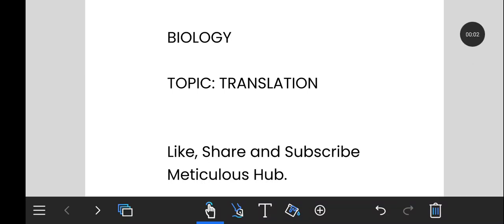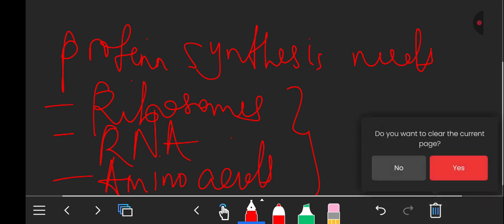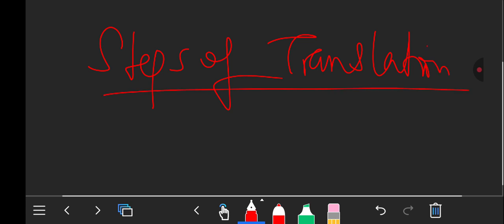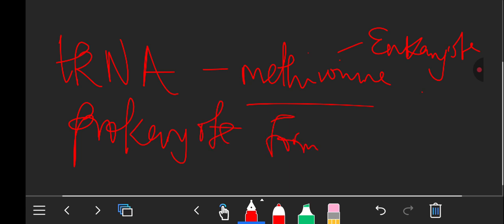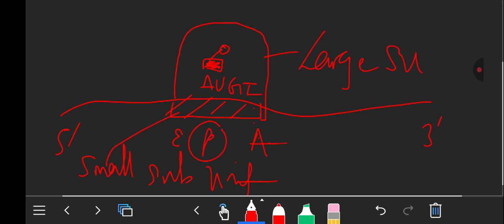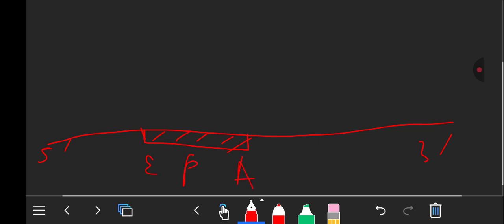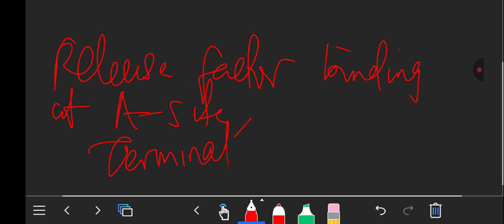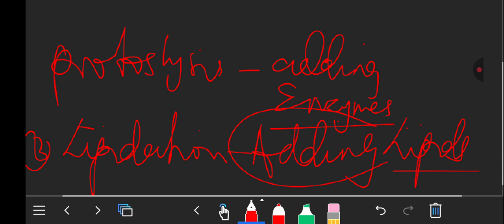TRANSLATION|| PROTEIN SYNTHESIS|| DETAILED EXPLANATION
Dive into the fascinating process of *translation-*, a key stage in *protein synthesis* where the genetic code carried by mRNA is decoded to build specific proteins. Learn how ribosomes, tRNA, and amino acids work together to form polypeptide chains essential for life. This breakdown makes complex biology clear and simple!